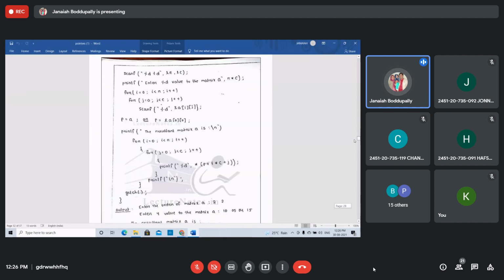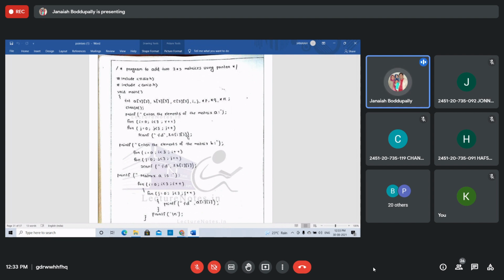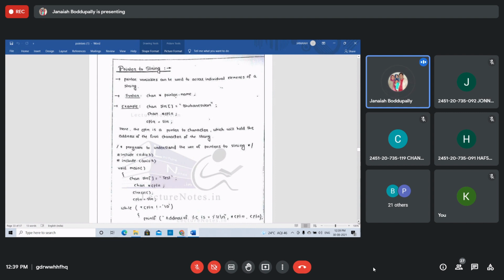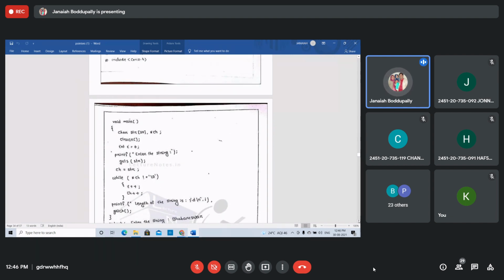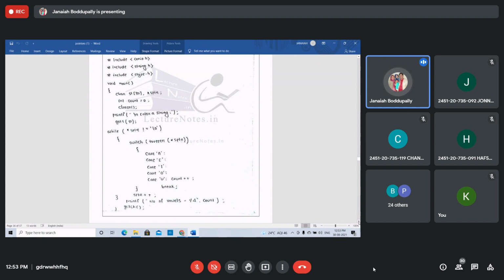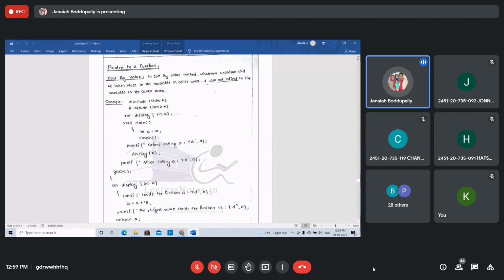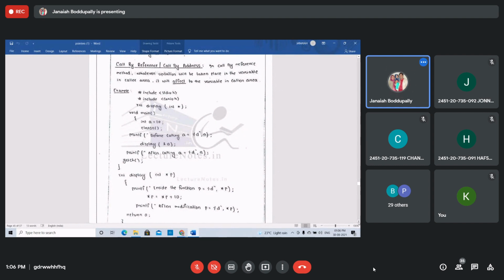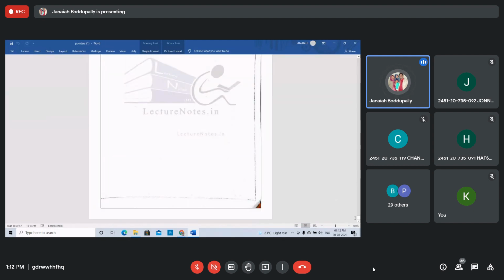PPS 2021 08 30